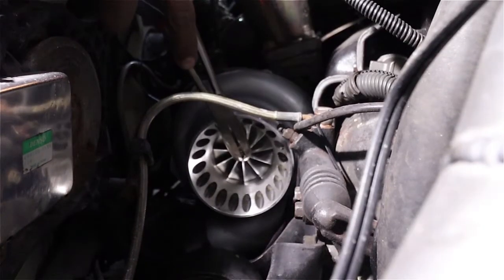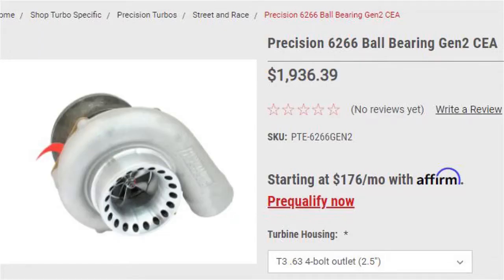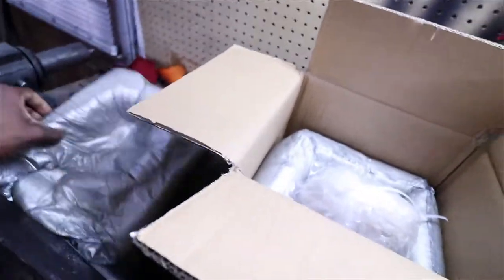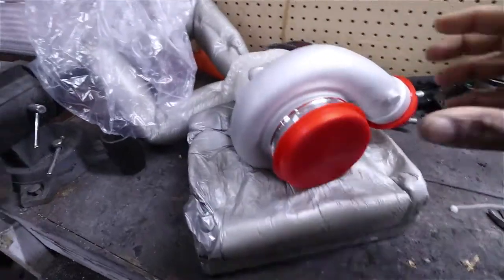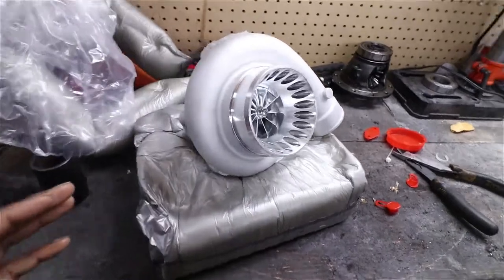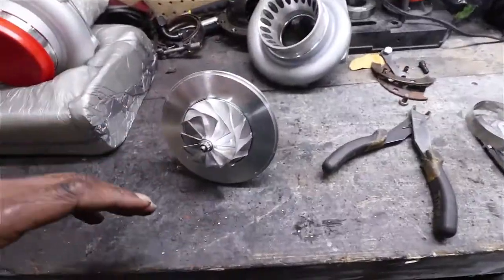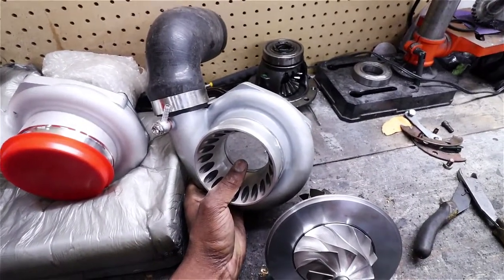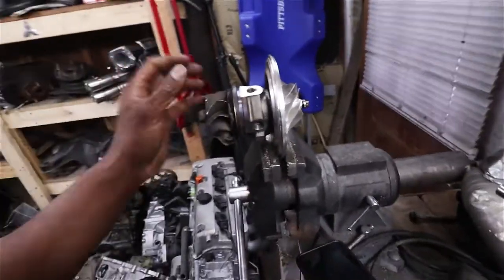Inside of a blown Ebay Gt35x. True ball bearing turbo?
Instagram.com/rvajay_r1

Follow Trey
Instagram.com/3_turner

Follow my tuner:
AP Tuned on Facebook